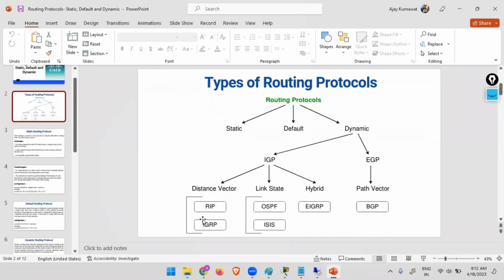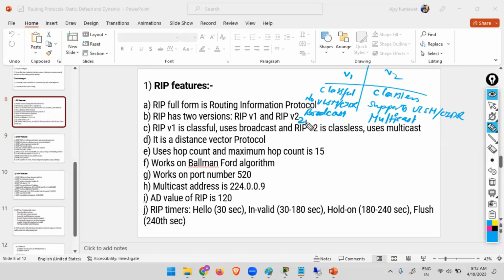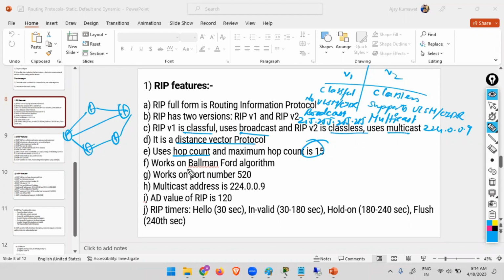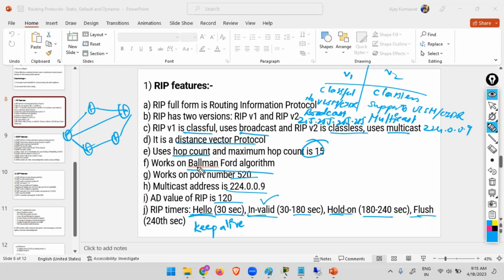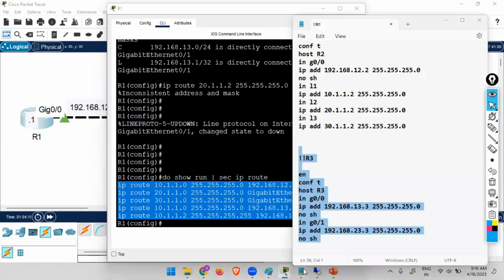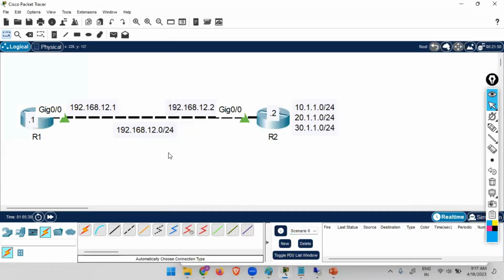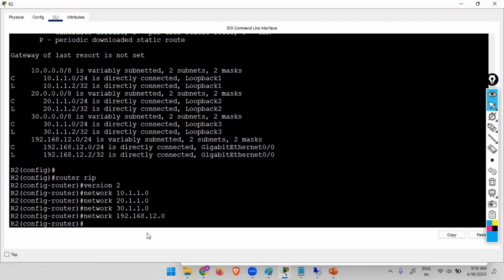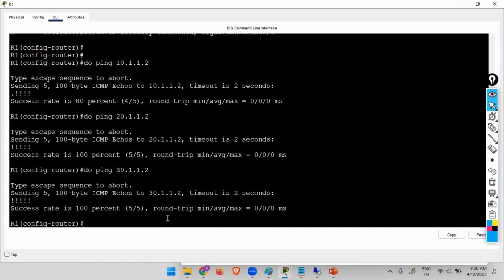38. RIP | CCNA 200-301 v1.1 | New CCNA Full Course | Ajay Kumawat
Welcome to another essential video in our CCNA 200-301 v1.1 series! In this episode, we focus on the Routing Information Protocol (RIP), one of the foundational dynamic routing protocols. RIP is used to determine the best path for data transmission based on hop count. We will cover how RIP works, its key features, configuration steps, and its advantages and limitations in network routing. By the end of this video, you'll have a thorough understanding of how to implement and manage RIP in your network.